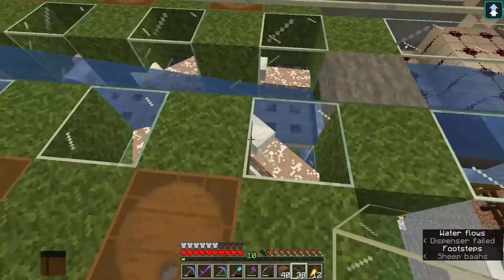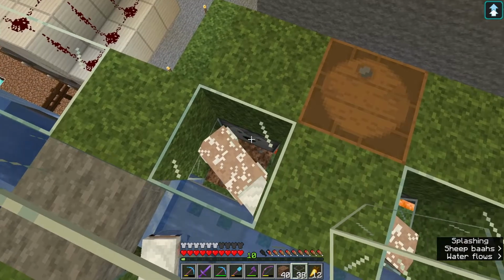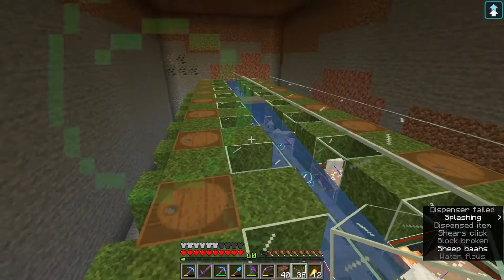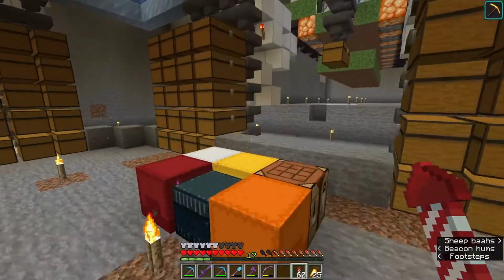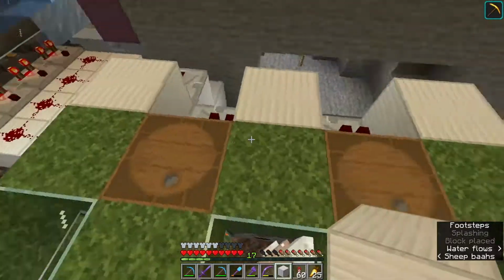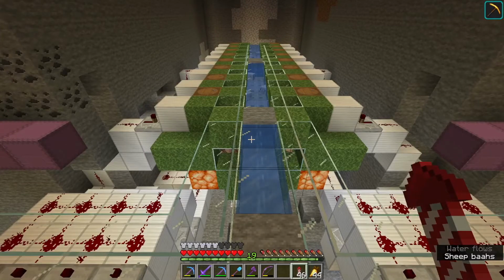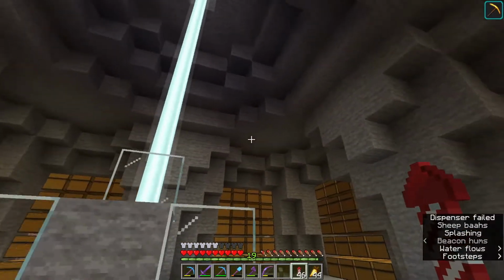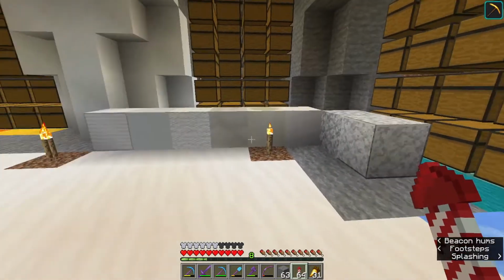Titancraft S6 Ep 24: Sheep Farm Switcheroo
Today we change things up. Kash has asked for a sheep farm, so I modified a design by LiteHorizon. But, Kash has to build it on the server and i get to decorate the final result. This should get interesting.